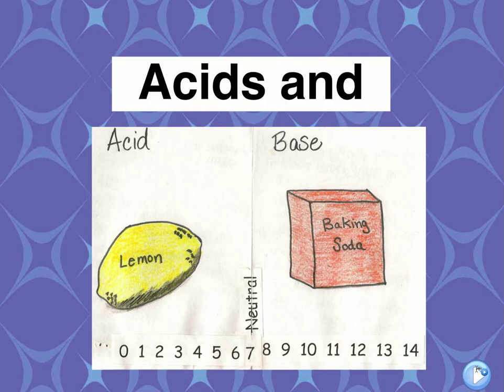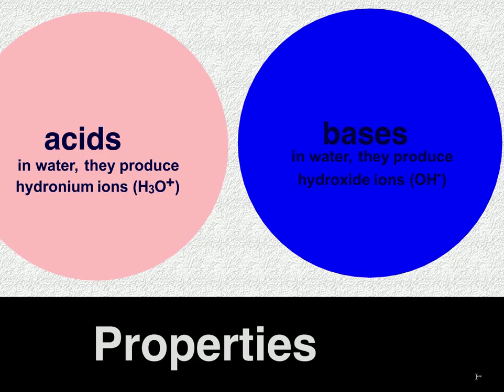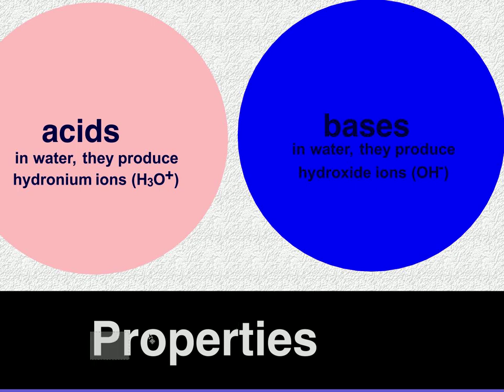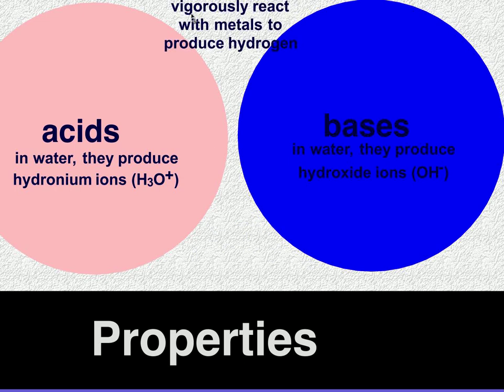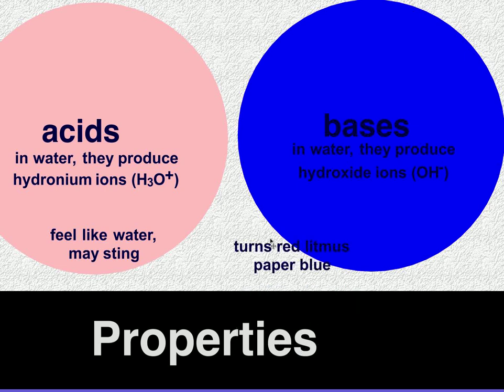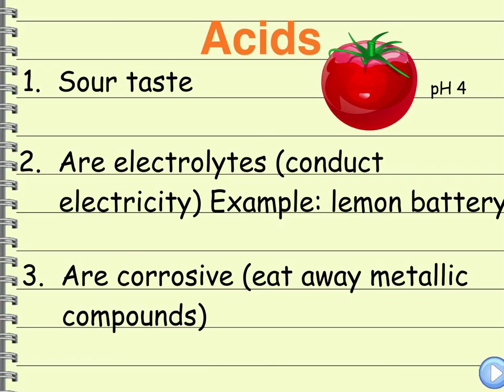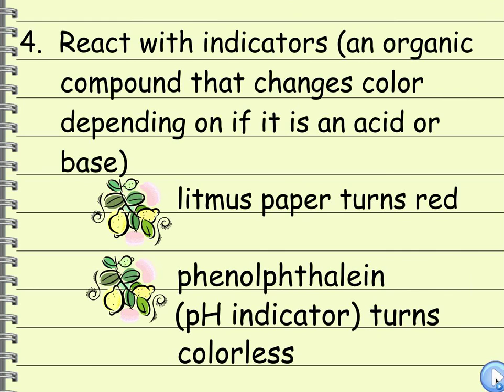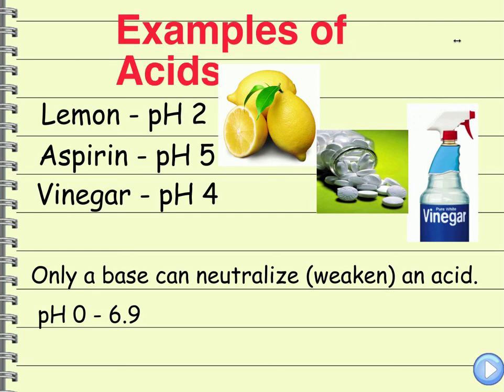Chemistry Acids and Bases 1